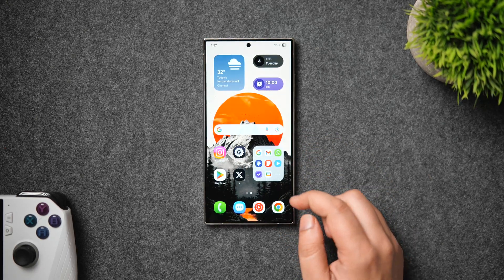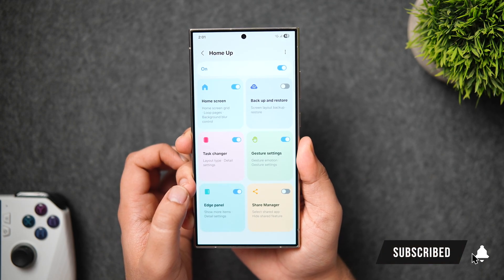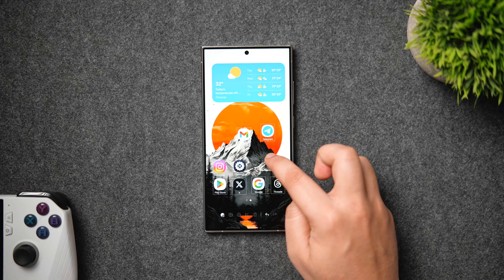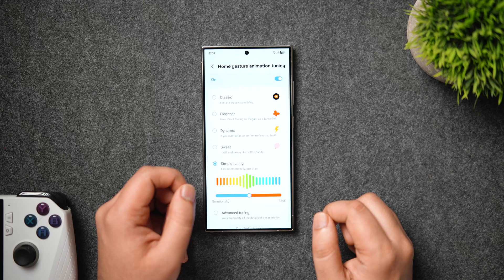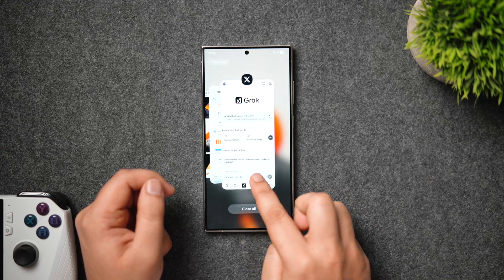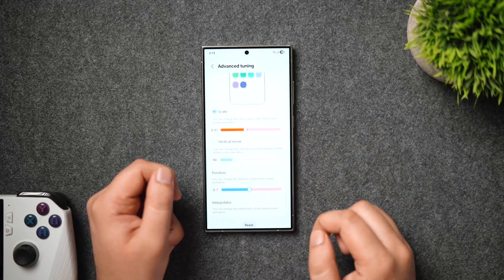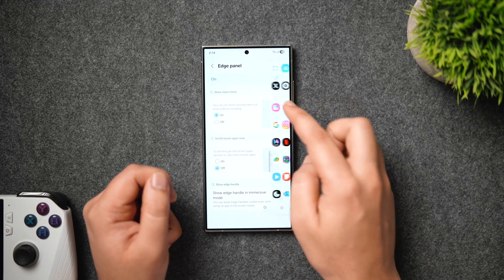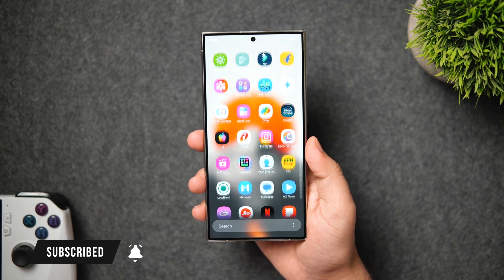Samsung BIG Update is Here - You've Never Seen These Software Features Before!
in this video, we'll talk about one of the much awaited update that we just received for a good lock module called home up. These update brings a lot of interesting new features that'll completely change the way how you customize your samsung phone.

Timestamps
00:00 Goodlock homeup intro
00:42 New exclusive customization features
06:45 outro